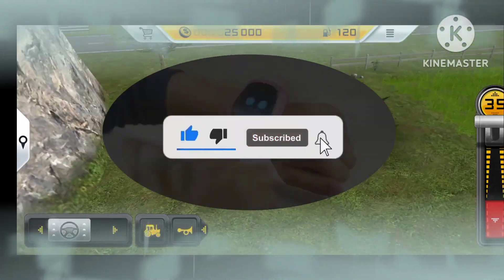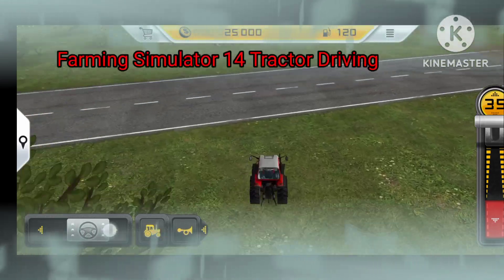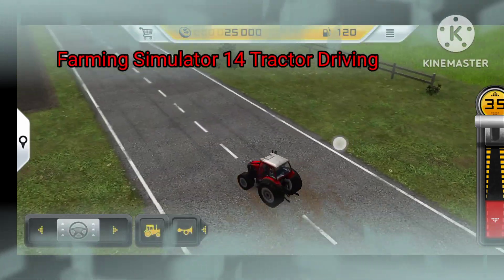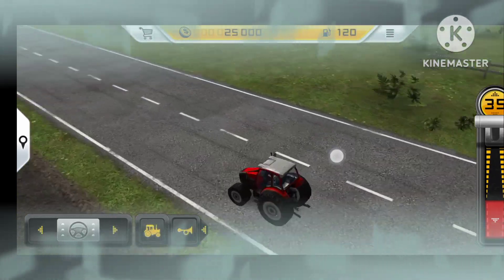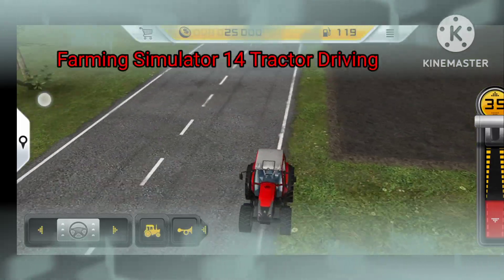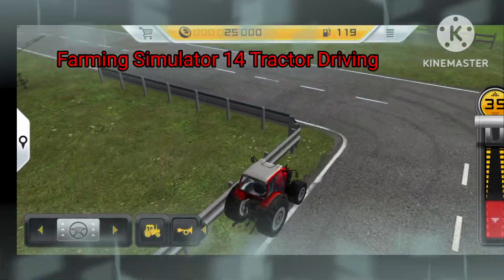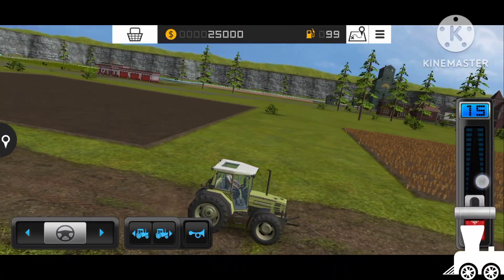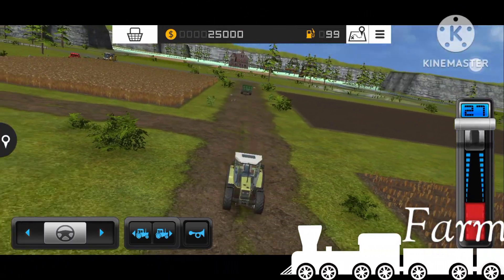Mini Tractor Driving || Farming Simulator 14 Nobe vs Farming Simulator 16 Pro vs Real Farming Hack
MINI Tractor Driving In None vs Pro Vs Hack
Tractor Driving In
Farming Simulator 14
vs
Farming Simulator 16
vs
Real Farming Simulator
Tractors
3 different games and different tractors with different maps ..